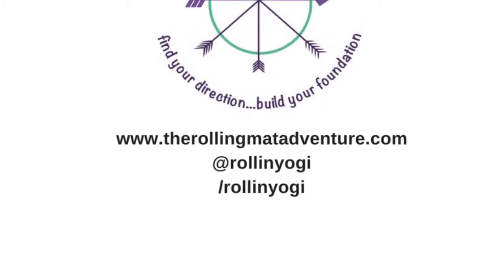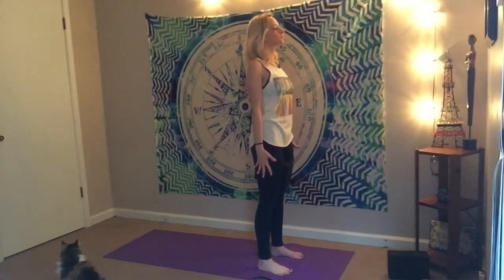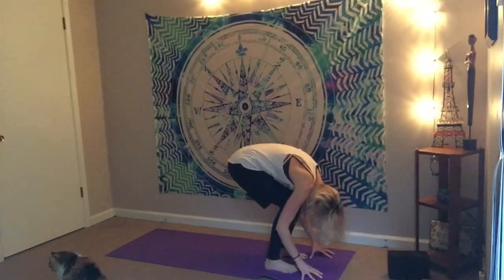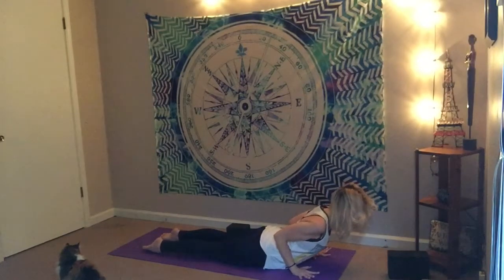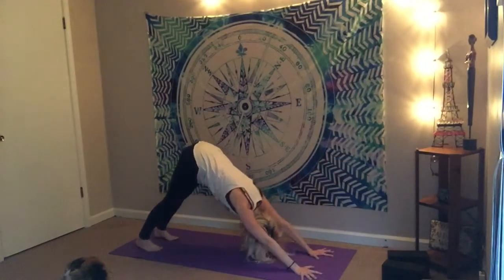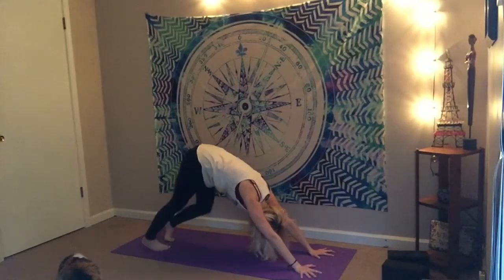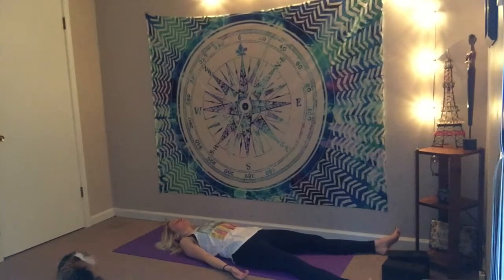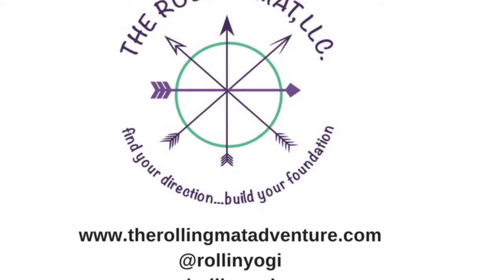Self-Love Yoga - Sun Salutation A Breath Connect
Sun salutations are a great way to energetically engage with your breath and really let a lot of ‘stuff’ go! Through this sequence, we invite a block into our space in order to help is really engage with the body and breath through movement.
This is great to do at the start of your day and perfect for those of us who have limited time to get in a full flow or workout. Feel free to repeat a couple times for a great kick start! Goes great with your morning coffee:)
where you can learn more about live classes and my online class platform